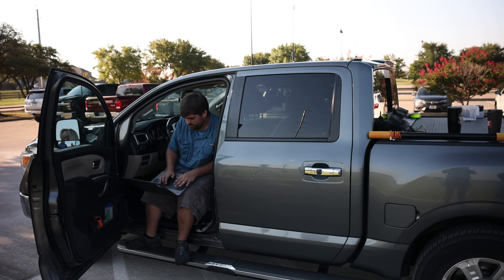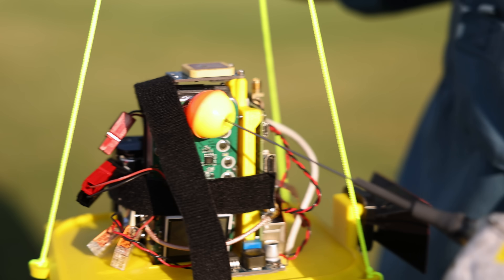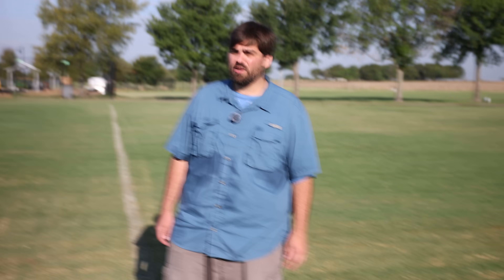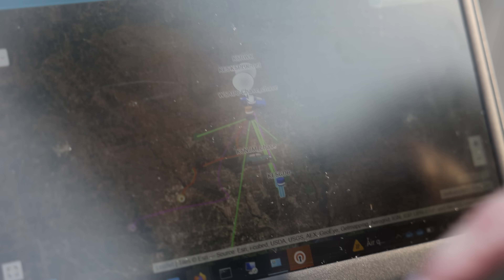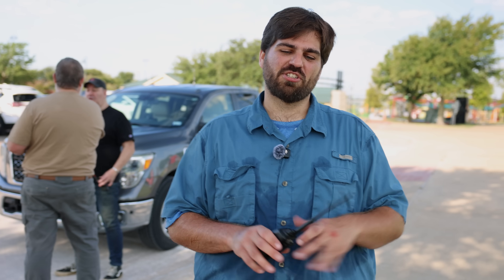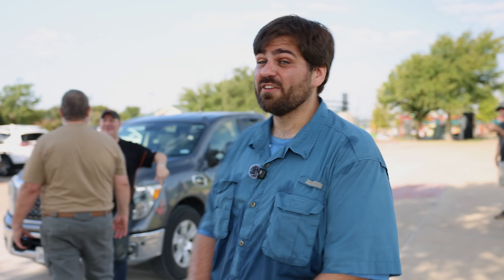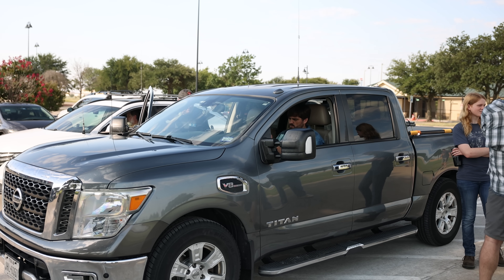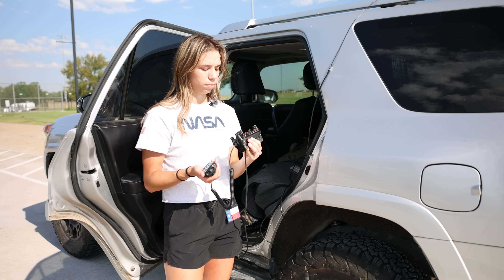Ham Radio Balloon Experiments | What Really Happens Up There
Ever wondered what really happens during a ham radio high-altitude balloon launch? In this video, I share the story of a recent flight put on by the Richardson Wireless Klub that climbed over 100,000 feet into near space. These launches use APRS, sensors, and a little bit of ham radio magic to track the balloon’s journey.

If you’ve been curious about how ham radio ties into ballooning, this breakdown will give you a behind-the-scenes look.

What you’ll see in this video:

How APRS is used in high-altitude balloon launches

What happens when a balloon reaches 105,000 ft

Why The Richardson Wireless Klub puts on the show

Get Your HAM License!

Gear I Use to Make My Videos:
📷 Camera: Canon R5
🎥 Lens: Canon RF 24-70mm f/2.8
🎤 Audio: DJI Mic Mini + Rode NT-USB+
✂️ Editing: Adobe Premiere Pro